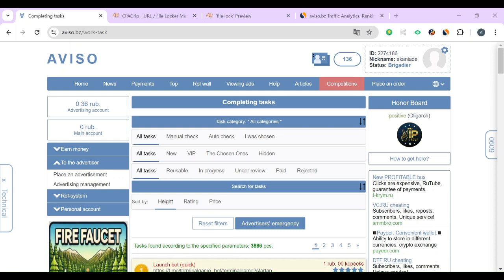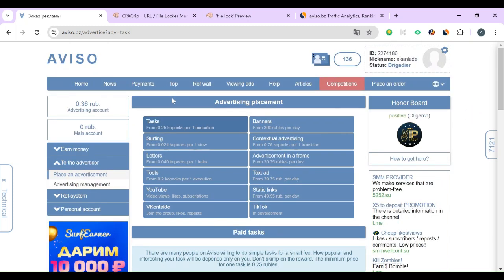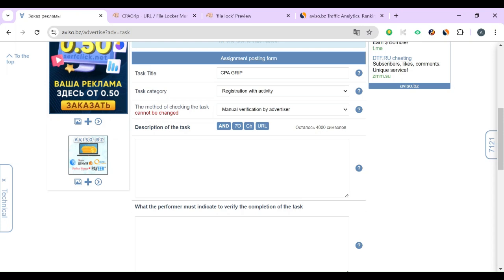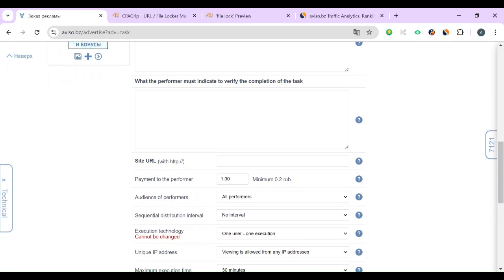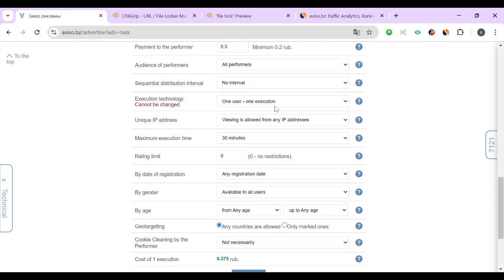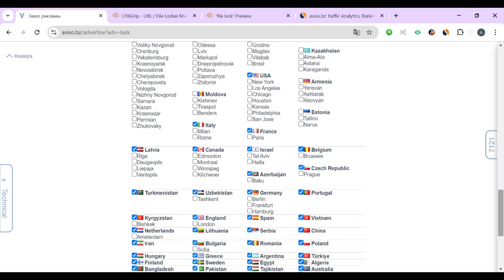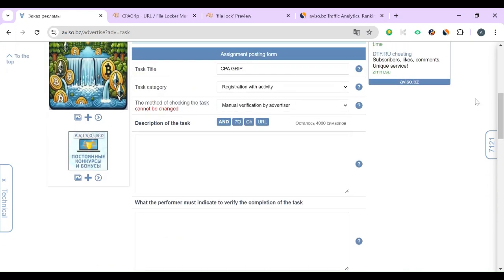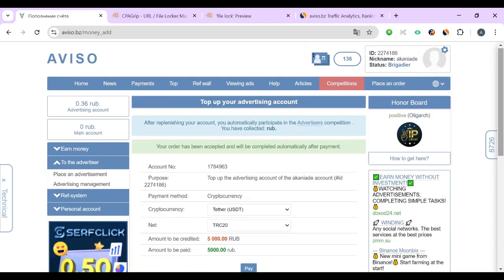CPA MARKETING: How To Promote CPA Offers | How To Complete CPA Marketing Offers Using Aviso (2024)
🔰 Complete CPA Marketing Tutorial For Beginners (2024) using aviso.bz 🔰

Welcome to Emmhi Buzz! In this video, I’ll walk you through a Complete CPA Marketing Tutorial using aviso.bz, perfect for beginners in 2024! 🚀 If you’re new to CPA (Cost Per Action) marketing and looking for an easy way to get started and make money online, this guide has everything you need. Learn how to promote offers, understand traffic sources, and use aviso.bz to track and maximize your earnings! 💰

Tips and strategies to make your first $500+ with CPA in 2024.
📈 Tools & Resources:

Interested in Learning How to make money more Join my Whatsapp Group Below: